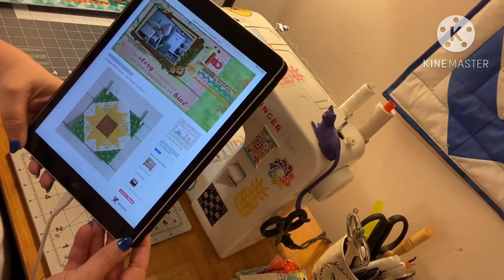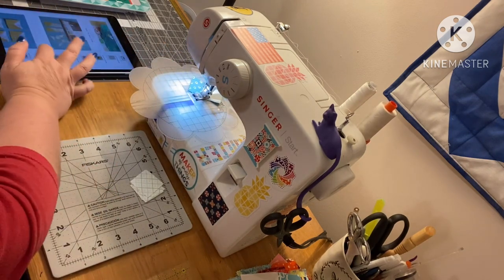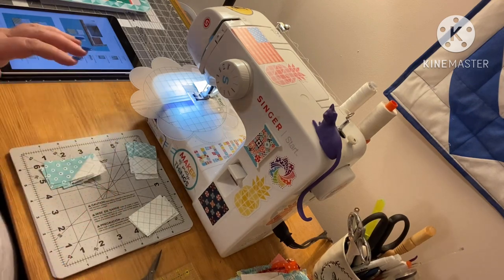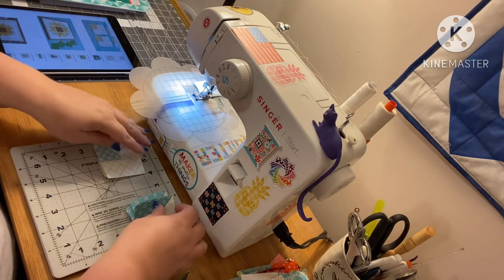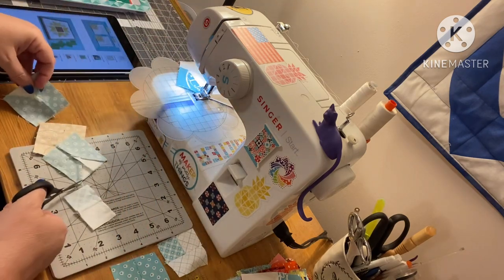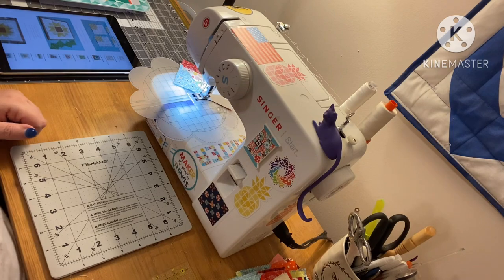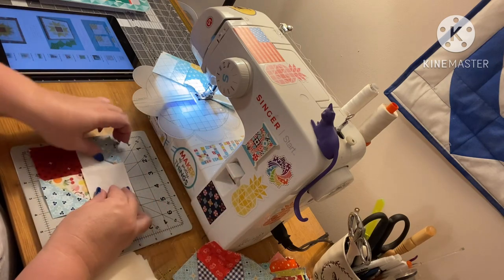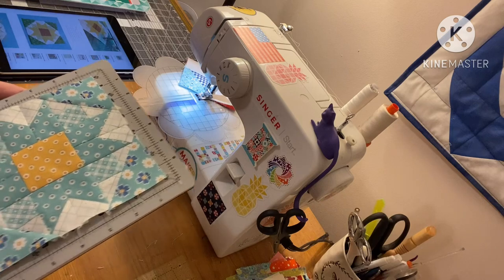Sew with me! Vintage Block Along by Lori Holt - 37. Fall Flower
Scroll down to the very bottom (before comments) and you’ll see the links to every single block in order!!

Friend mail !!!

1. entries that don’t comply will be disqualified.
2 YouTube is not a sponsor of my contest and viewers must release YouTube from any liability related to this contest.